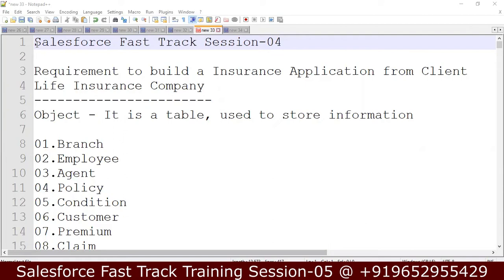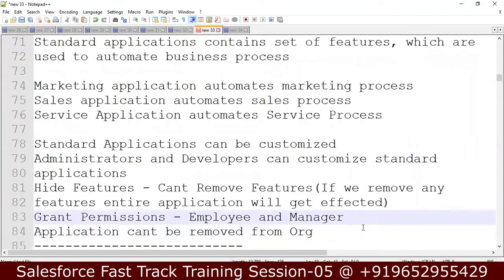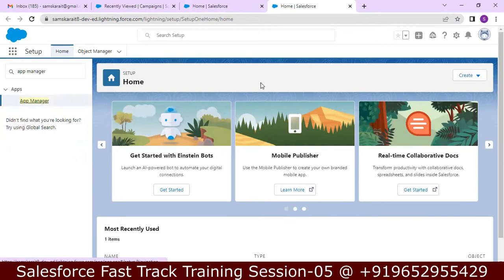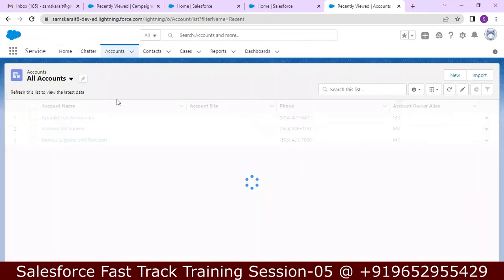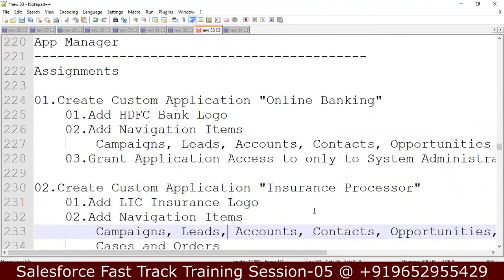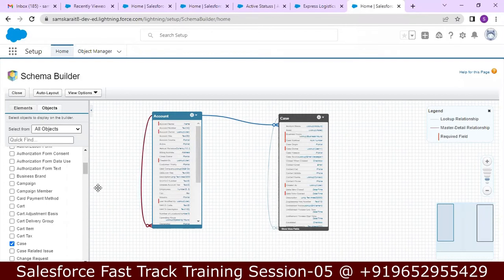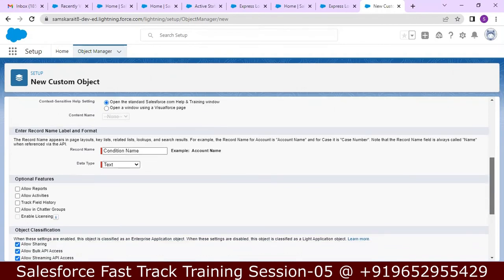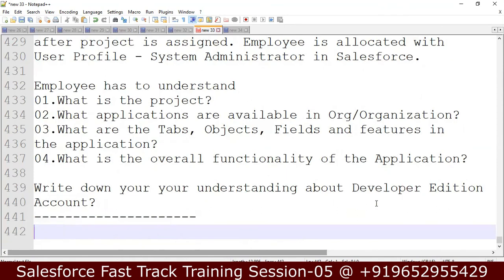Customize Standard Application |Create Custom Lightning Application |Create Custom Object | Tab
Salesforce Job Guarantee Fast Track Course  Session-04
Topics Covered
Create Custom Lightning Application
Object,Field,Tab,Application
Standard Applcation
Custom Application
App Launcher,App Menu, App Manager
Customize Navigation Bar
Customize Standard Application
Create View
Standard Object, Custom Object, Sobject
Object Manager, Schema Builder, Developer Console
Tab, Business Logic, Object Table
Create Custom Object

Topics Covered
Org Id, Instance
Customize TabBar
Customize SideBar - Collapsible Side Bar
Operations on Record
  Create, Edit, Delete, Undelete, View
Enhanced ListView Controls
  All Accounts
  My Accounts
  New Last Week
  New This Week
  Platinum and Gold SLA Customers
  Recently Viewed

Topics Covered
Understand Salesforce Basics
Create Salesforce Developer Edition Account,
Salesforce Step by Step, Logo, Release, Edition, Global Search, Switch to Lightning Experience,
Profile, Setup, Help, App Launcher, Sales, Marketing, Service, Side Bar, View

**Topics Covered**
01.3 Kinds of Technologies in Software Industry
       01.Front End Technologies
       02.Back End Technologies
       03.Business Logic Technologies
02. 2 Categories of Software Cloud
 01.On Premise Applications
 02.Cloud Applications
03.Salesforce History Marc Benioff
04. Salesforce Cloud Services
       01.Software As A Service
       02.Platform As A Service
       03.Infrastructure As A Service

**Topics Covered**
01.Marketing Cloud
02.Sales Cloud
03.Service Cloud

**Topics Covered**

01.Features of MarketingCloud
 01.Marketing Application
 02.Email Studio
 03.Mobile Studio
 04.SMS Studio
 05.Social Studio
 06.Journey Builder
02.Features of Service Cloud
 01.Service Application
 02.Knowledgebase
 03.Communities
 04.LiveAgent/Omni Channel/Chatbots
 05.Computer Telephony Integration-CTI

**Topics Covered**

01.AppExchange
02.Einestene Analytics
 01.Artificial Intelligence
 02.Dynamic Reports
03.App/Application Cloud
 01.Force.com
 02.Database.com
04.Lightning Data
 01.D&B Hoover App
 02.D&B Optimizer App
05.Collaboration/Chatter
 01.Slack

**Topics Covered**
01.Regions
 01.North America Region(NA)
 02.Europe Region(EU)
 03.Asia Pacific Region(AP)
02.Instances
 01.Server Status
 02.Server History
 03.Server Maintainance
 04.Number of Instances in Each Region
  01.NA0-NA218
  02.EU0-EU48
  03.AP0-AP28
03.Orgs
 01.Org ID
 02.Number of Orgs for Instance